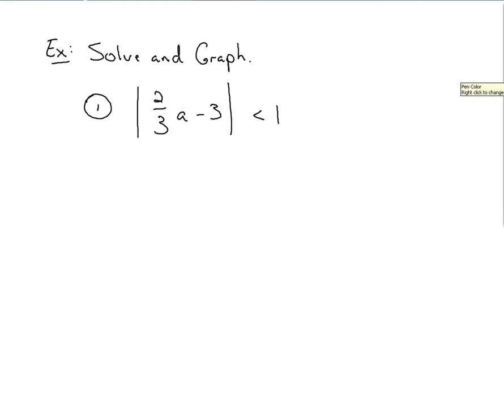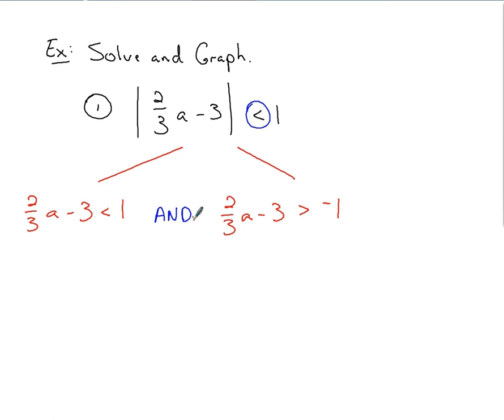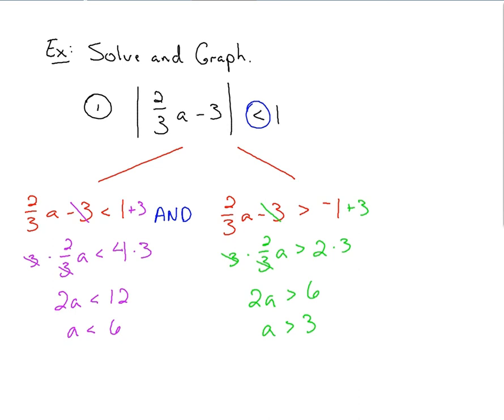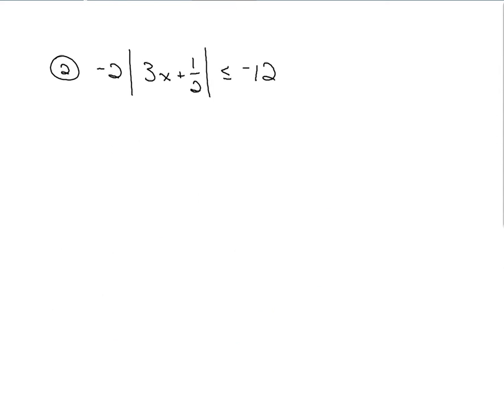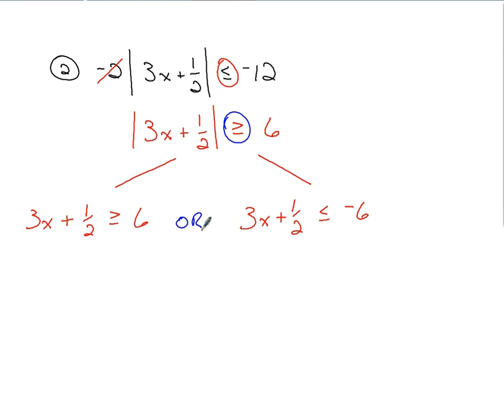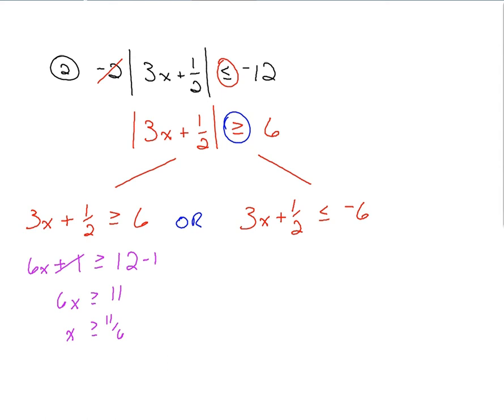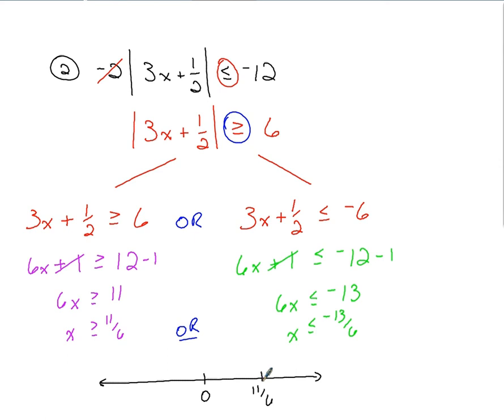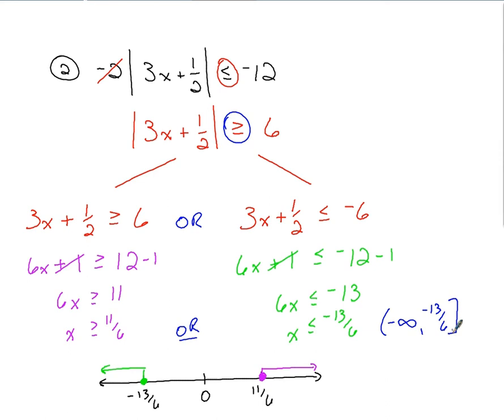Algebra - Absolute Value Inequalities (2014)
This lesson demonstrates examples of how to solve absolute value inequalities.